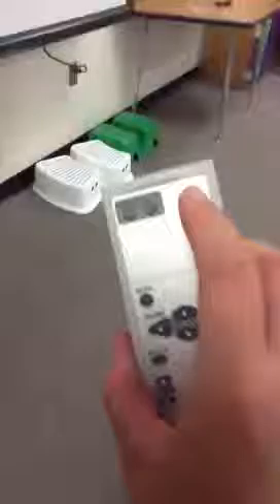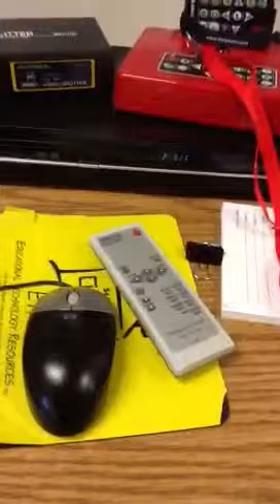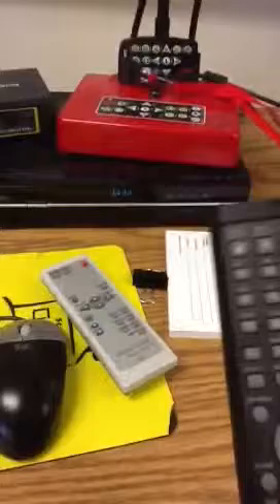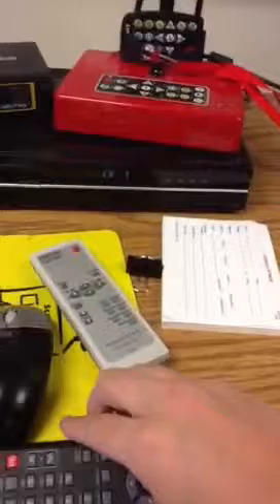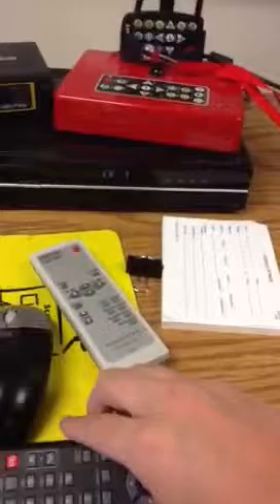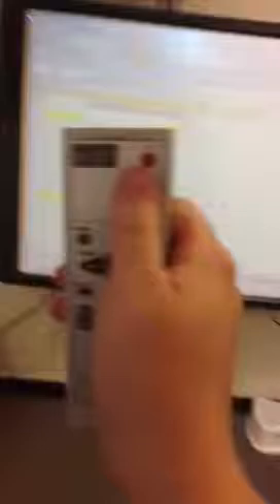How to turn on closed circuit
How to turn on closed circuit for Morehead STEM Academy announcements